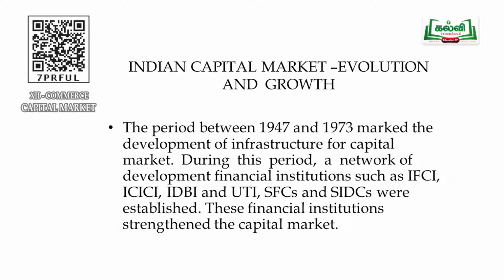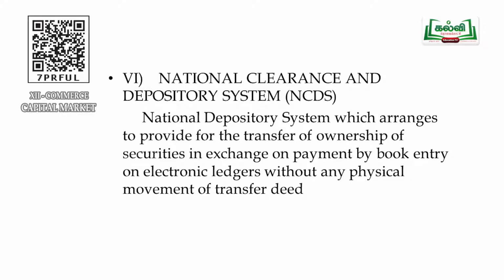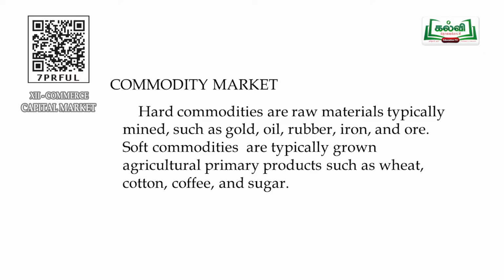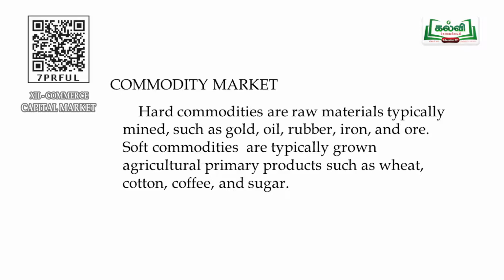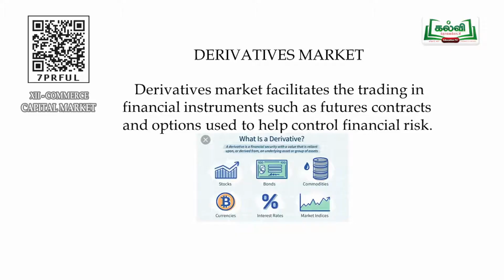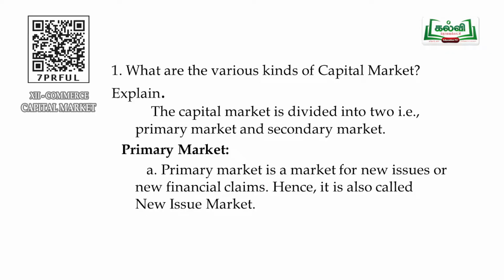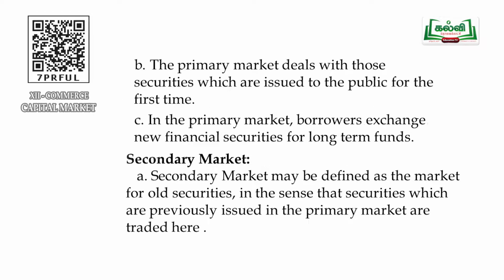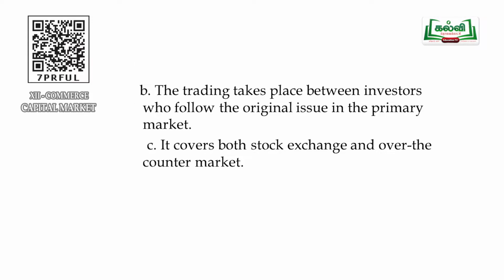CAPITAL MARKET UNIT 2 CHAPTER 5 PART-2